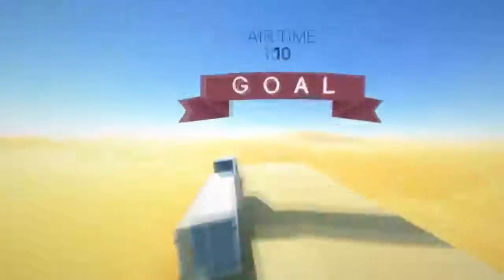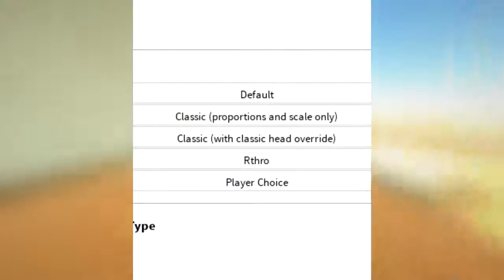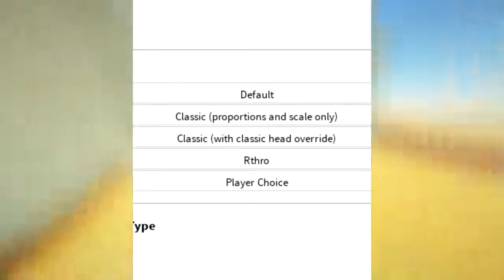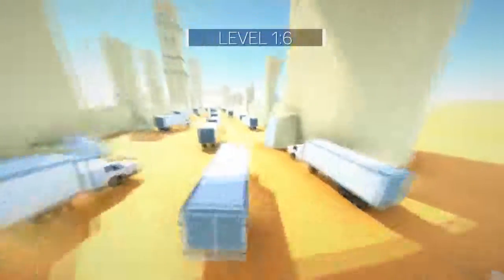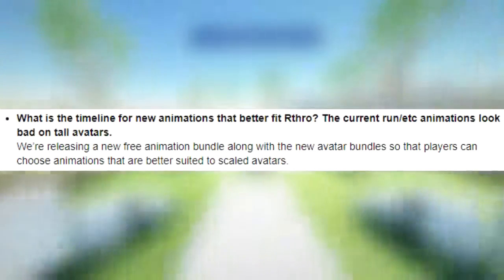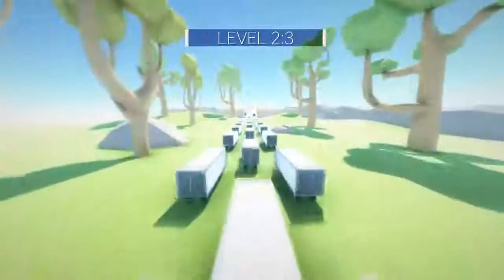Anthro_Rthro Could Ruin Jailbreak _ Roblox Theory-f0Ae18FWkUE.mp4